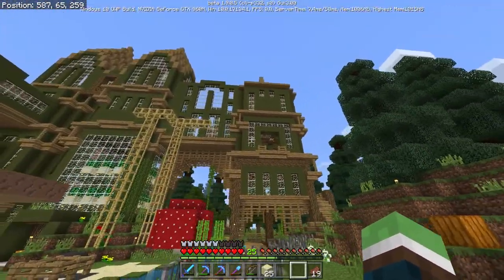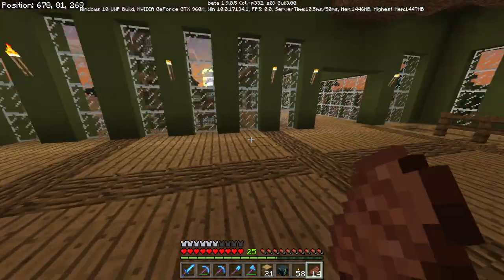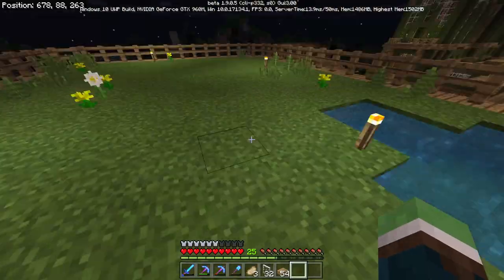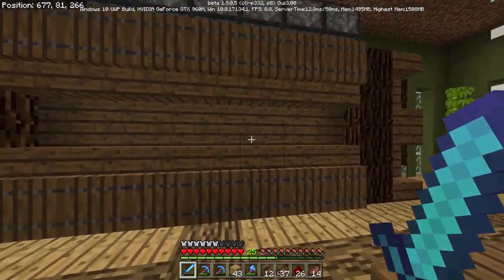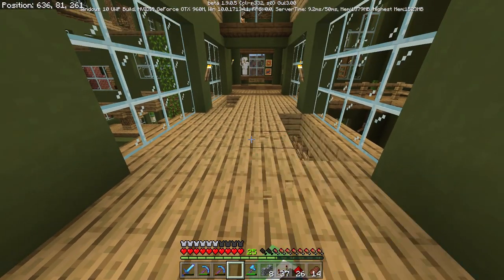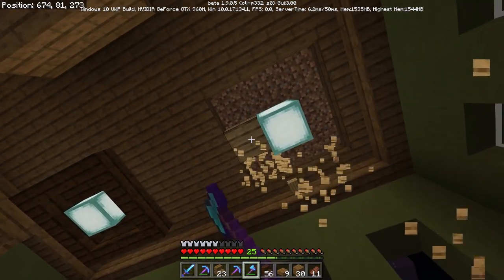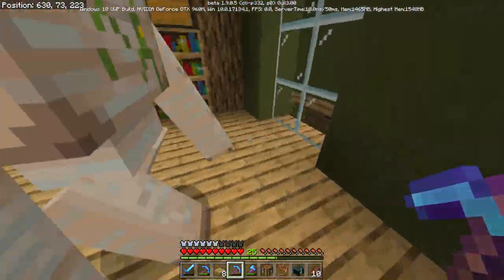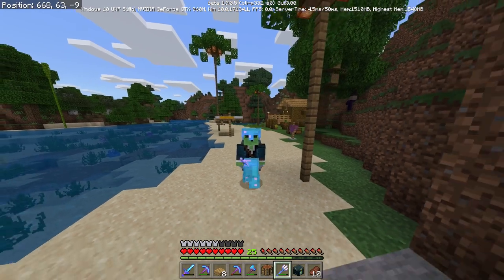Let's Play Minecraft - Ep.233 : BATTLE ROOM!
Today we work on the desired closet I've been wanting but rather turn in into a battle room!

About me and my world:
Race: Slime
Age: 23
Country: US
World Created In: Update 0.9.0
House Style: Fantasy/Victorian